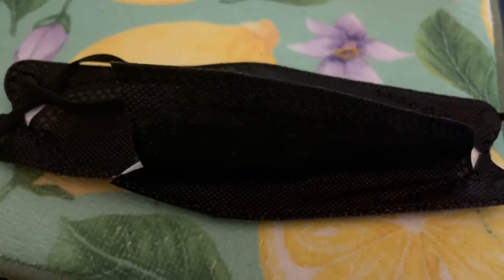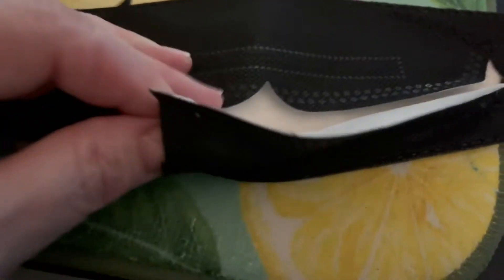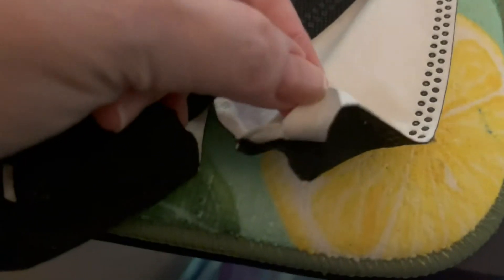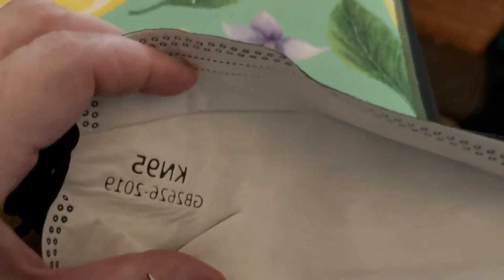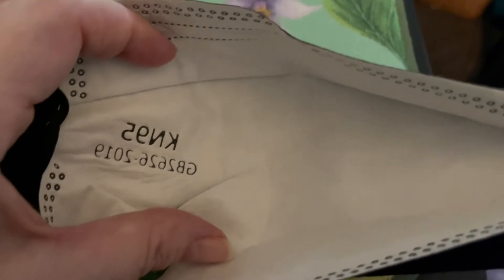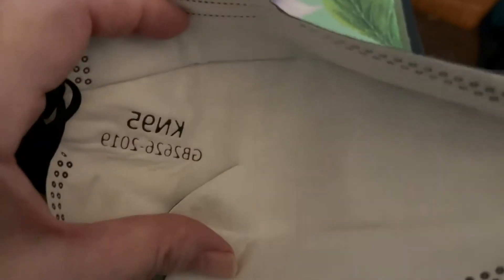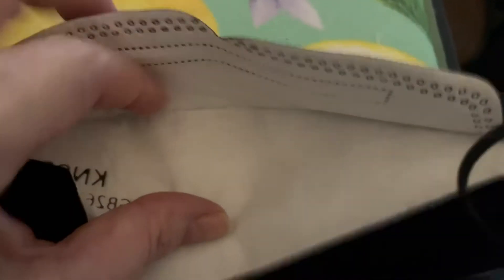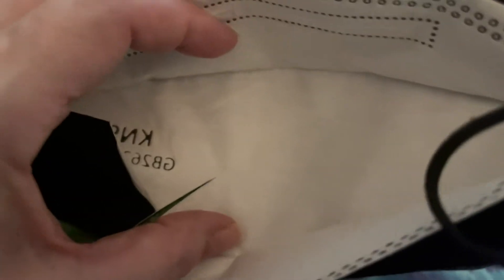LEVENIS KN95 Face Masks Review | Breathable Comfortable and Disposable KN95 Mask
LEVENIS KN95 Face Masks 50 Pack, Breathable Comfortable and Disposable KN95 Mask, Black